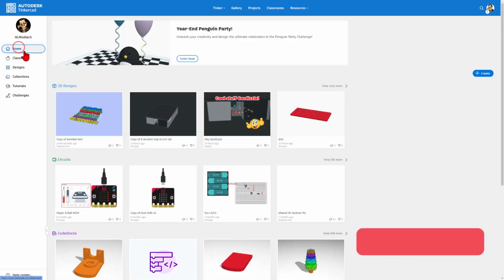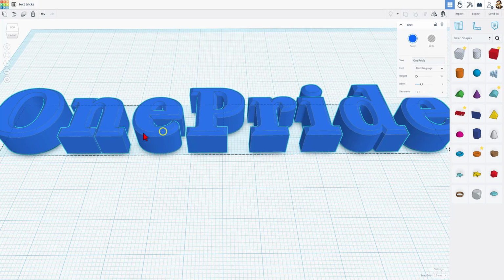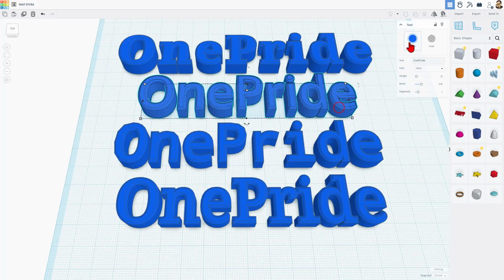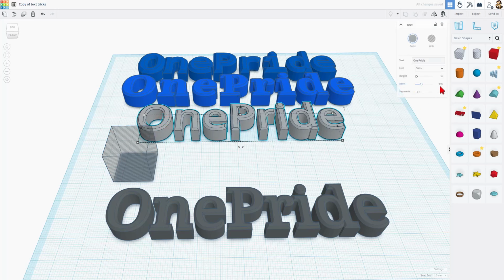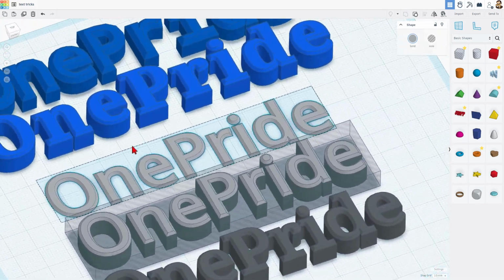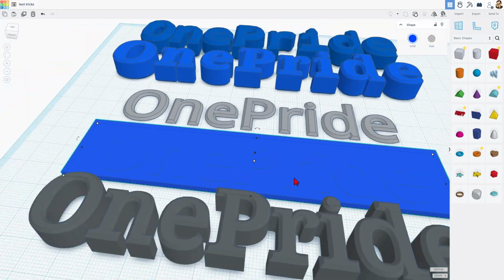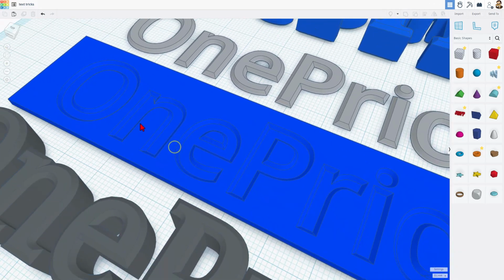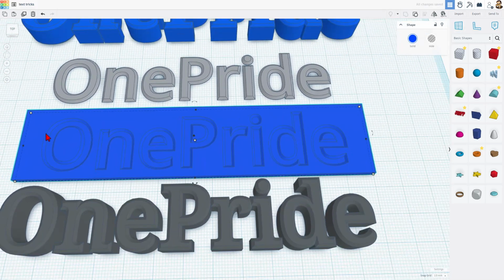Easily Create Tinkercad Beveled Text Slick Tricks in Minutes!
Easily Create Tinkercad Beveled Text Slick Tricks in Minutes! These are Beginner-ready steps but are useful for all Tinkercad users. Have a glorious day and keep Tinkering!